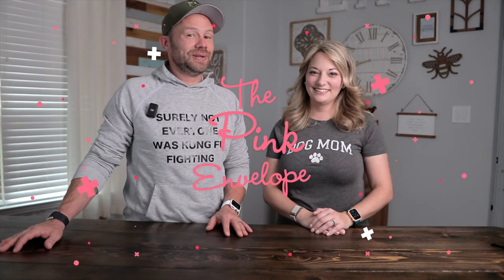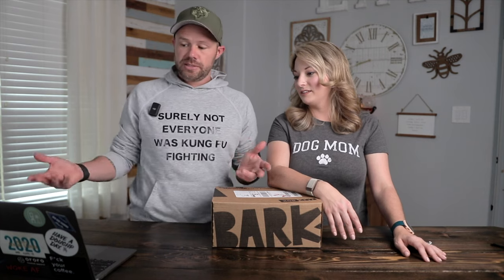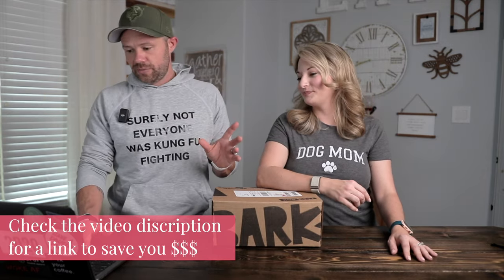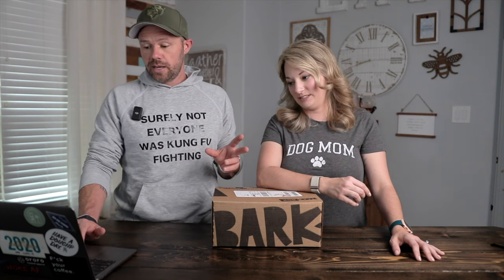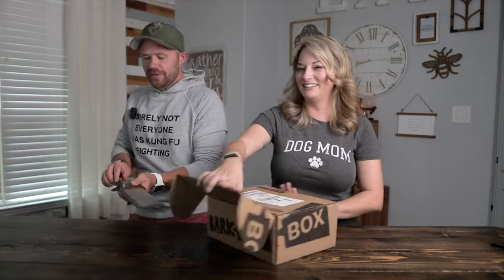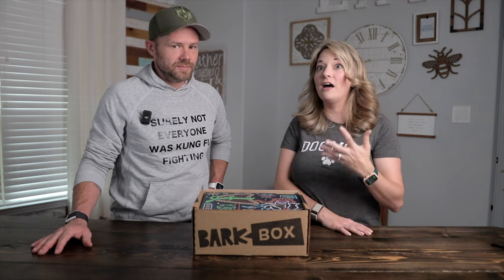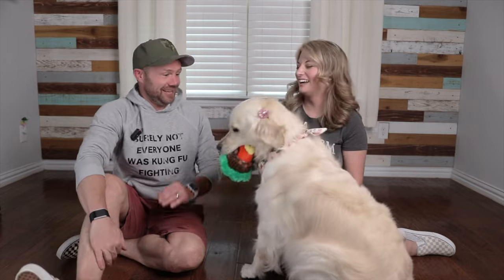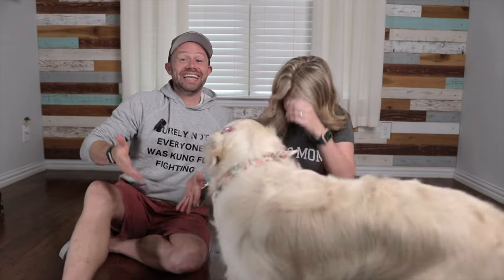*NEW* BarkBox Review 🐶 Dog Subscription Box - Treat your pets with something special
We hope you enjoyed our first unboxing here on The Pink Envelope as much as we did! BarkBox is the perfect subscription for you and your fur babies to enjoy every month!  Treat your pets with something special from - BarkBox | Dog Subscription Box

00:00 Minutes & Welcome
00:50  BarkBox Pricing Breakdown
02:19 Super Chewer Pricing
03:10 BarkBox Unboxing
05:17 Clucky Yummies & Clucky Jerky Cuts Treats
05:53 The Pet Gourmet Chew Stick
06:38 Borf N’ Torf Toy
07:04 Clark The Card Shark Toy

BarkBox
Frequency: Monthly
Price: $35
Shipping: $5

Items in Box:
Clucky Yummies crispy chicken recipe crunchy dog treats 4oz
Clucky Jerky Cuts chewy chicken recipe dog treats 3oz
The Pet Gourmet beef recipe chew stick 1.4oz
Borf N’ Turf dog toy
Clark the Card Shark toy

About BarkBox Box:
BarkBox is a monthly subscription with plenty of options for you to choose from. They offer options for small, medium, or large dogs to ensure the toys and treats are appropriate for your dog. In the signup process, BarkBox asks if your pet has any allergies to make sure your pet doesn’t receive treats they are allergic to. They offer the option to signup for monthly, 6-month, or 12-month subscriptions. Every month has a fun new theme to them to keep you guessing. If your pet is Super Chewer, they also have a box for it at a slightly higher price point.

2313 Lockhill-Selma
Box 603